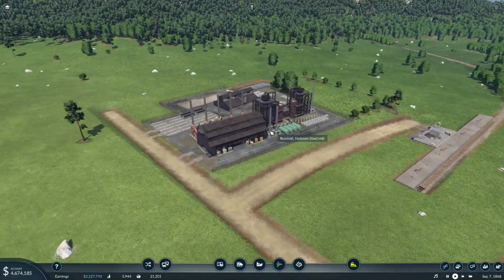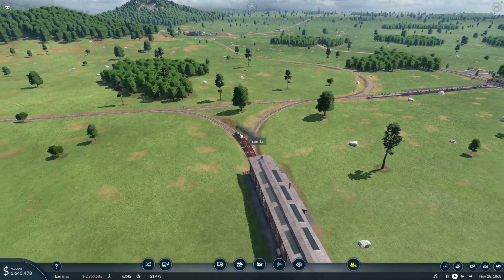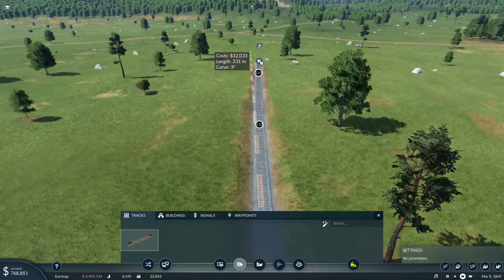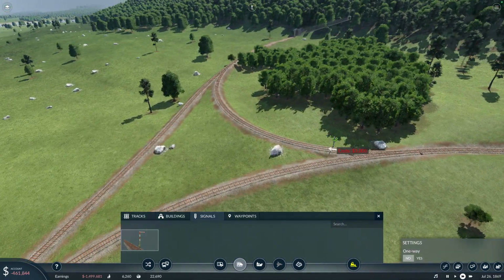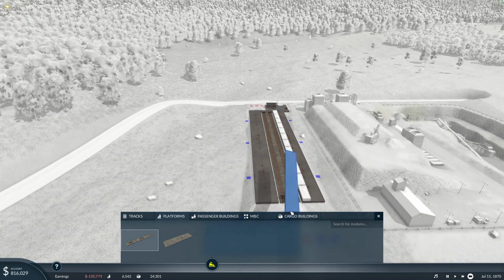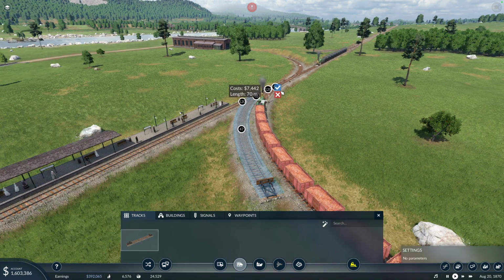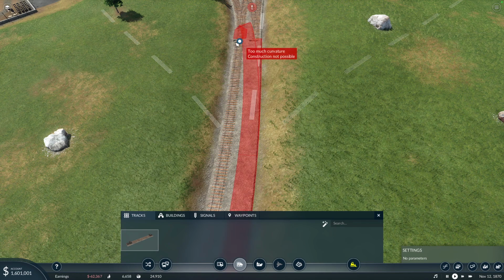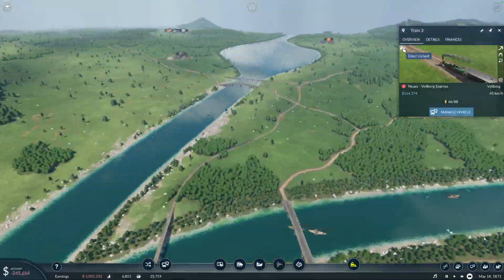Coal & Iron makes Steel - Transport Fever 2 - Vellberg Valley - #9